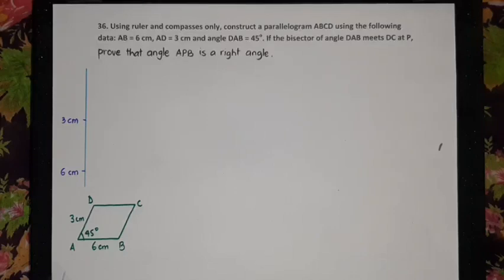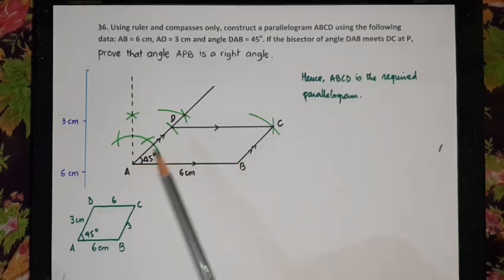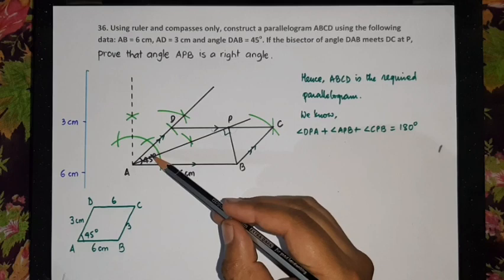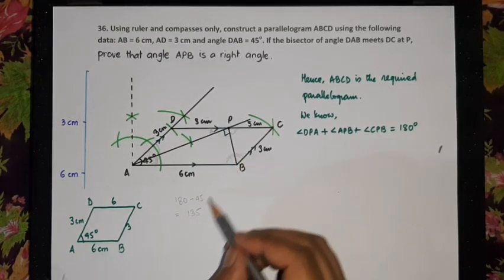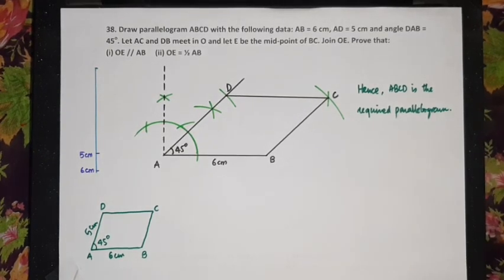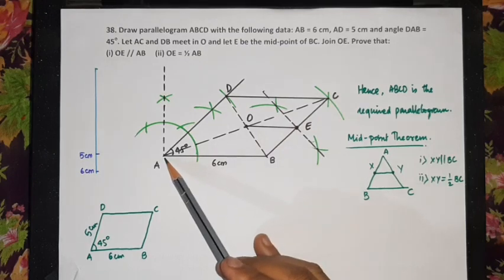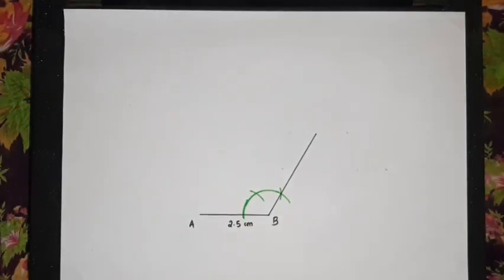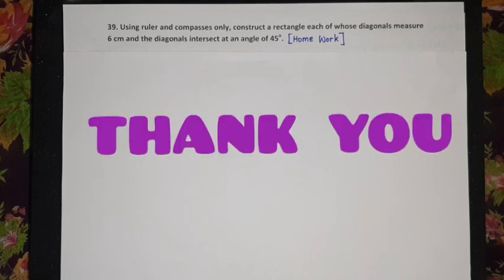Class 9 ICSE Construction of Polygons Part 5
Concise Mathematics
Exercise 15
Detailed write up for Q. No. 36